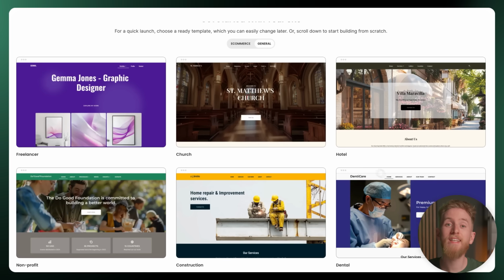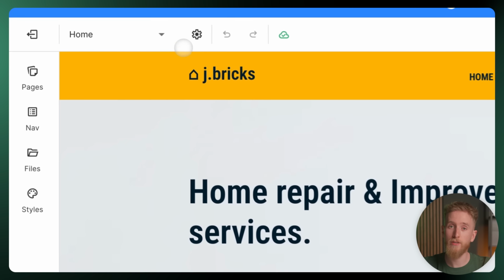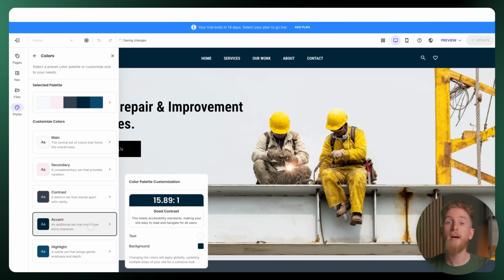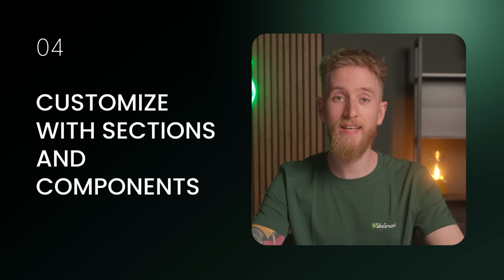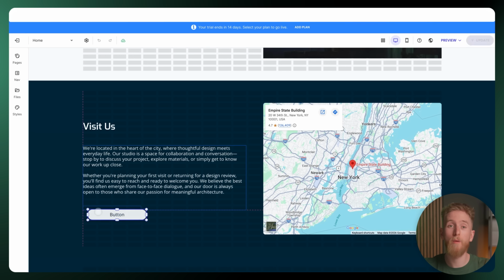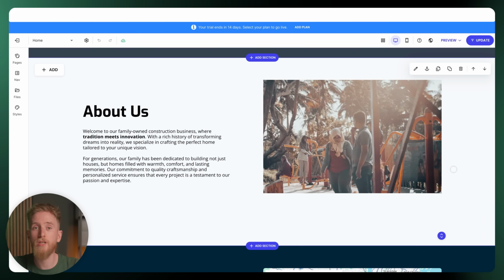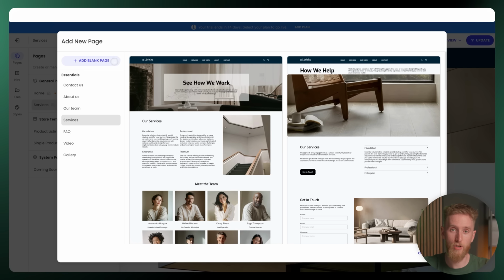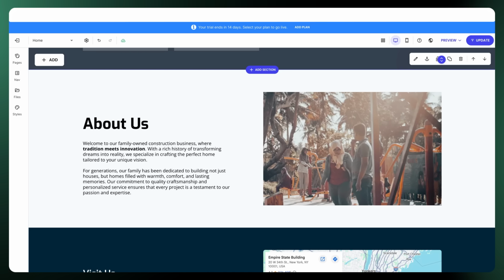SiteGround Website Builder Full Tour | Templates to Publishing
How to build a website with SiteGround Website Builder — a full walkthrough in under 15 minutes. Pick a template, customize your brand, generate copy and images with AI, and publish. No code, no design skills needed.

This SiteGround Website Builder tutorial covers everything you need to launch a professional website step by step: choosing the right template, navigating the drag-and-drop editor, setting global brand colors and typography with built-in accessibility contrast checks, building pages with pre-designed sections and components, editing content with the AI text generator and image tools, adding new pages from ready-made layouts, connecting them in the navigation menu, and previewing your site on desktop, tablet, and mobile before going live.

Whether you're a small business owner, freelancer, creator, or entrepreneur replacing an outdated site, this is the fastest path from a blank screen to a live website — all inside one platform that already includes hosting, SSL, CDN, and email.

⏱ CHAPTERS
0:00 Build a website in under 15 minutes
0:30 Pick a template
01:15 Website Builder editor: a quick tour
02:24 Set your brand colors and fonts (with accessibility built in)
04:33 Edit pages with sections and components + how to use AI assistant for faster results
07:29 How to add new pages and update the menu
09:04 Preview on mobile and publish your site
09:55 Final words

❓ FREQUENTLY ASKED
How long does it take to build a website with SiteGround Website Builder?
Most users get a complete site live in under an hour. This full walkthrough covers the entire process in 15 minutes.

No. SiteGround Website Builder is fully drag-and-drop. The AI text generator helps you draft copy, so you don't need design or writing experience either.

Can I change the template later?
You'll customize one template throughout — but every template uses the same components and editor, so you're never locked into a specific design.

Does SiteGround Website Builder work on mobile?
Yes. Every site is responsive by default, and you can preview and adjust the desktop, tablet, and mobile views directly in the editor before publishing.

💬 Got stuck on a specific step? Drop it in the comments and we'll help you out.

ABOUT SITEGROUND
SiteGround is a web hosting and website-building platform trusted by millions worldwide. From drag-and-drop site building to AI-powered tools, we help small businesses, creators, and entrepreneurs launch and grow online — fast.